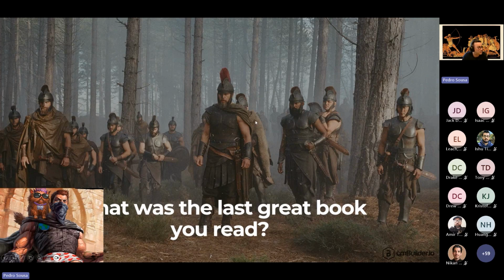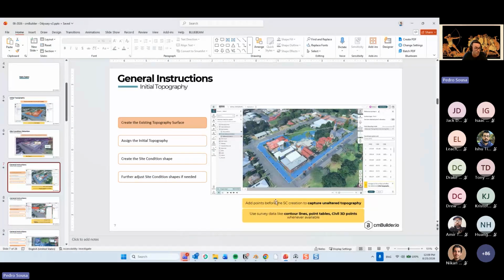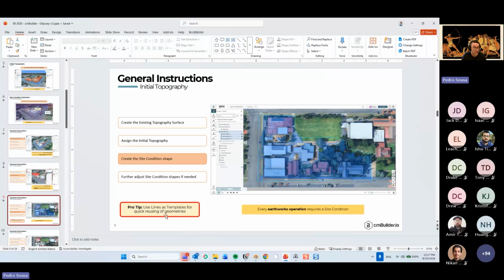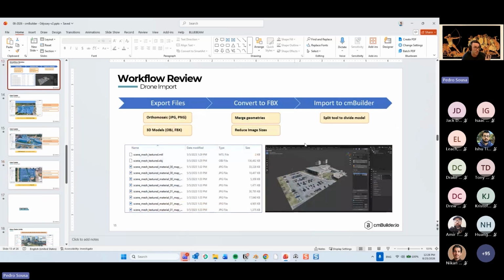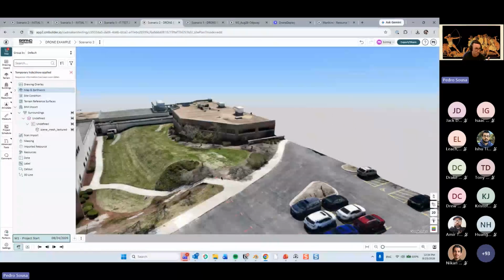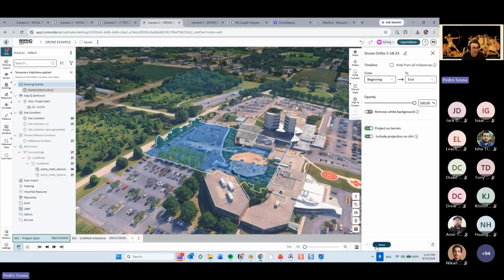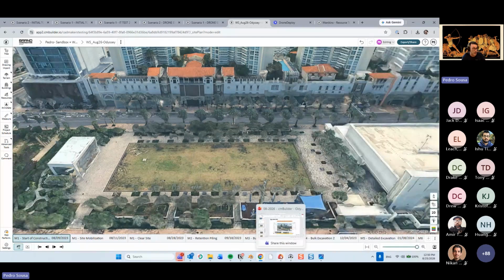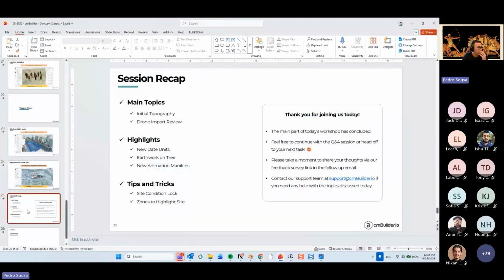cmBuilder User Workshop August 2026 - Initial Topography, Drone Import Review, New Date Units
Watch this month's user workshop where we cover the latest cmBuilder features and tips & tricks to help you get the most out of the platform! In this workshop we covered:

00:00 Intro
02:51 Initial Topography
20:25 Drone Import Review
46:12 New Date Units
51:21 Earthwork in the Tree
54:02 New Manikin Resources
55:56 Highlighting a Work Area